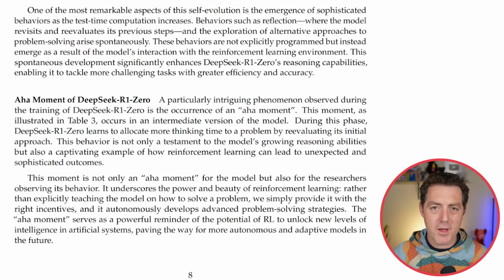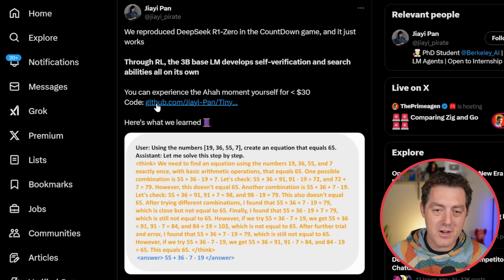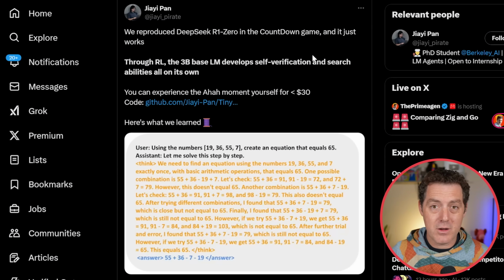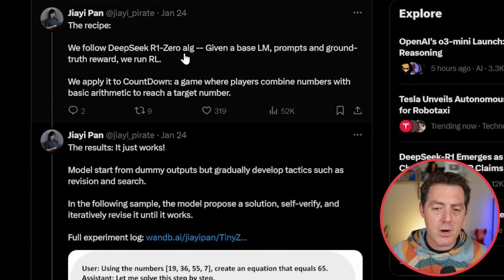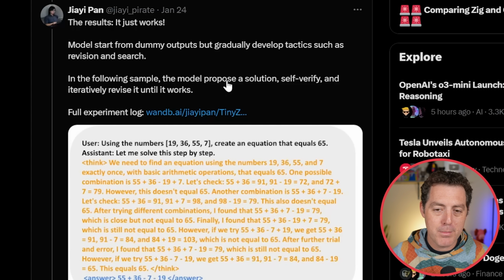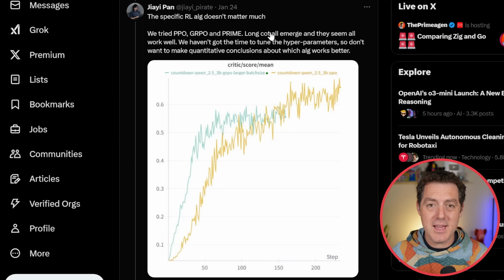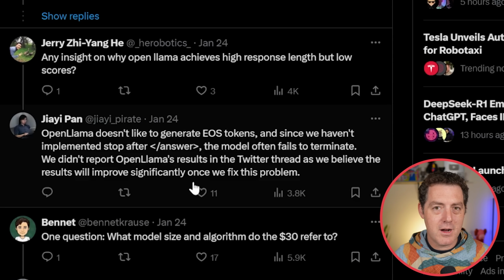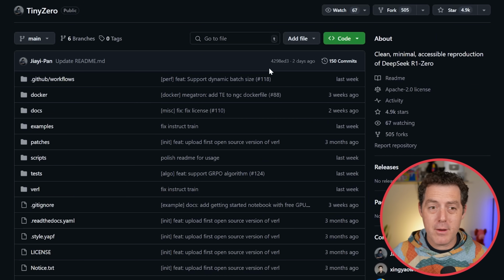DeepSeek R1 Cloned for $30?! PhD Student STUNNING Discovery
Learn how to use DeepSeek-R1 on AWS using Amazon Bedrock and Amazon SageMaker AI